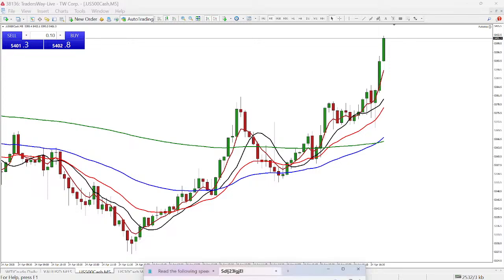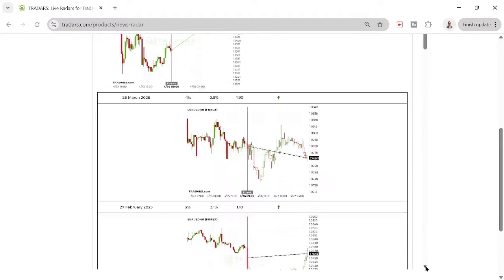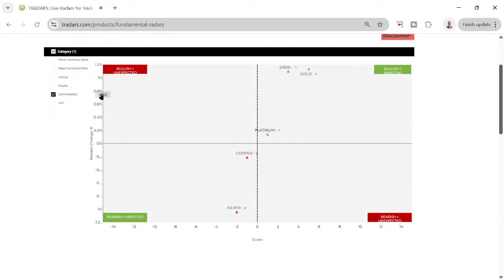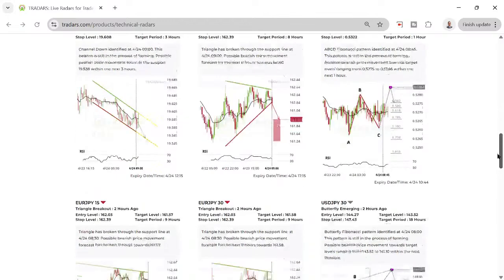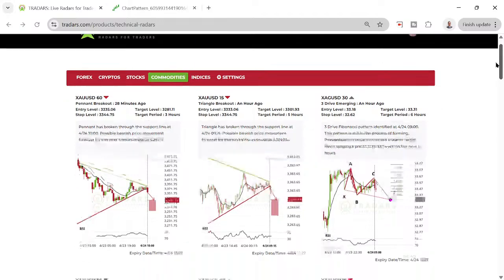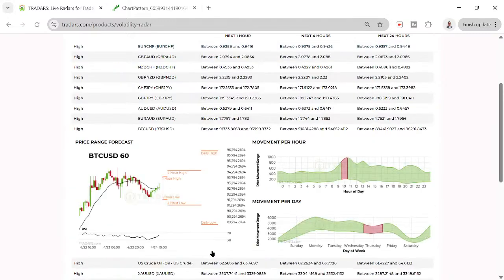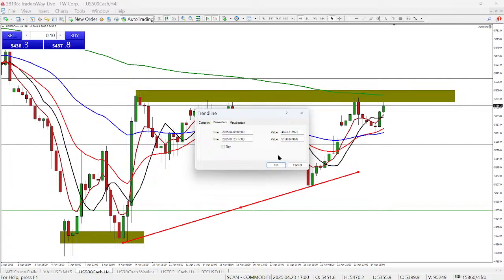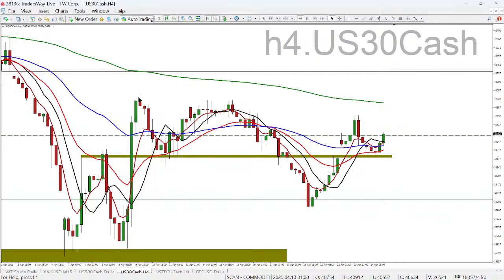Forex.Today Live Stream on